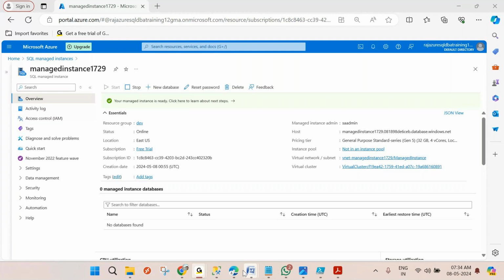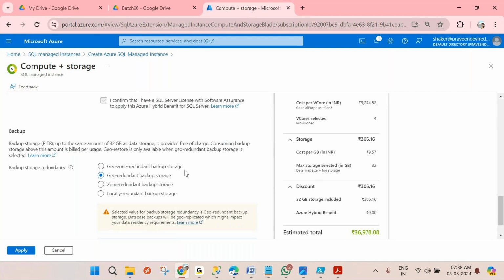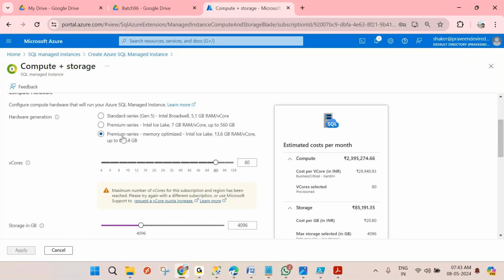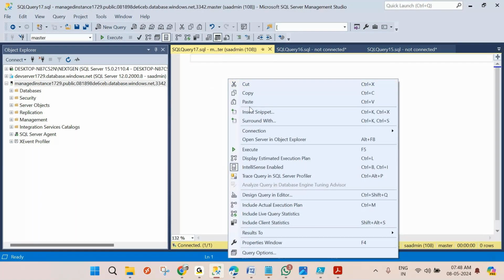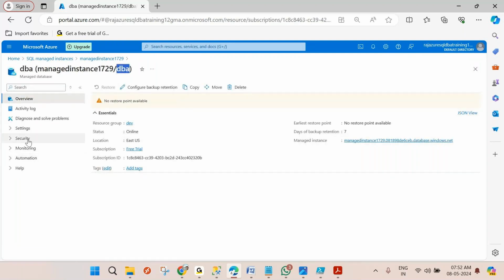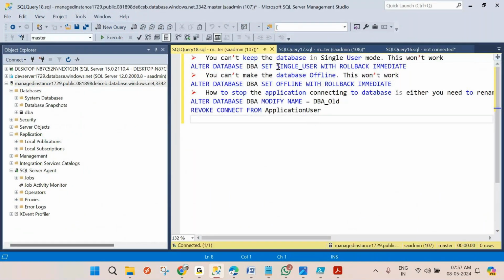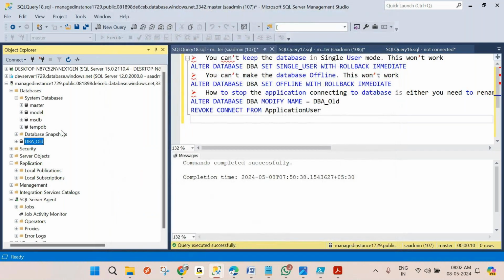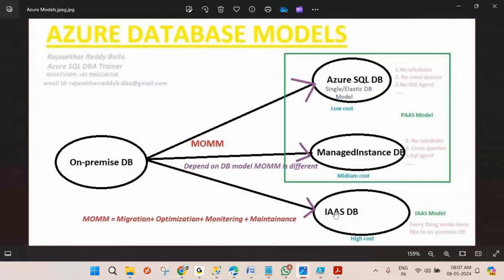Managed Instance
New  Batch Starting soon.Please reach us !!

| 2 Weeks | Daily 2 hours | Daily Monday to Saturday 7.30 AM to 9.30 AM IST | Fee 12K INR | WhatsApp me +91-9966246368